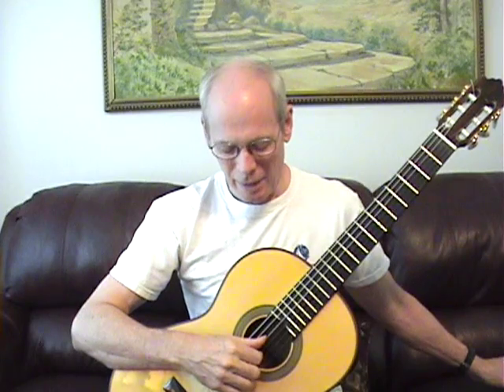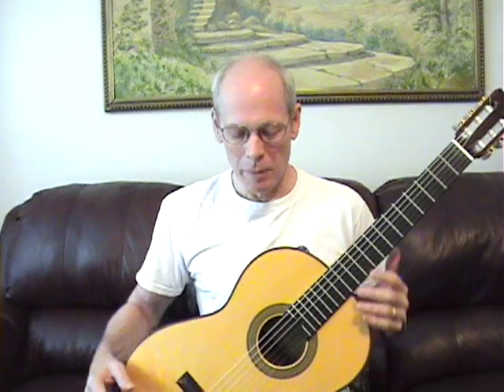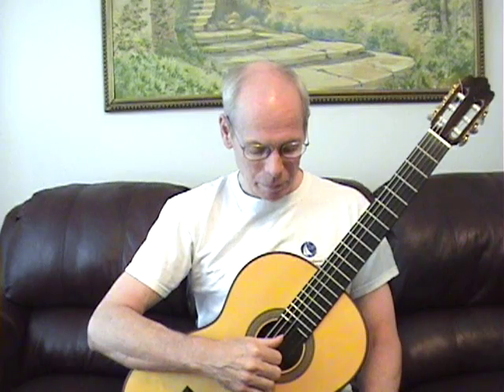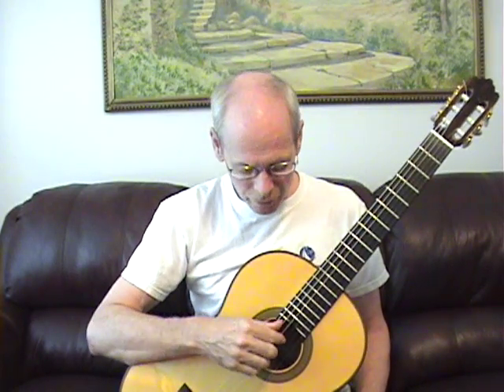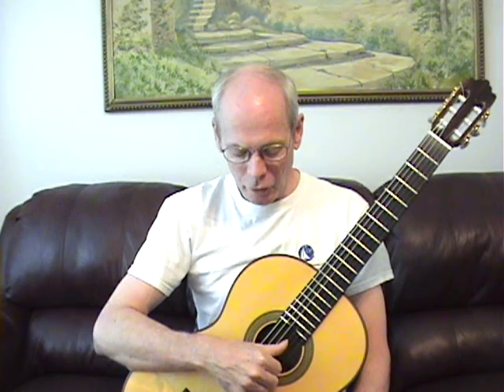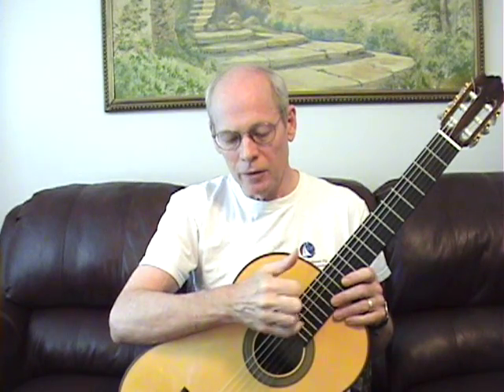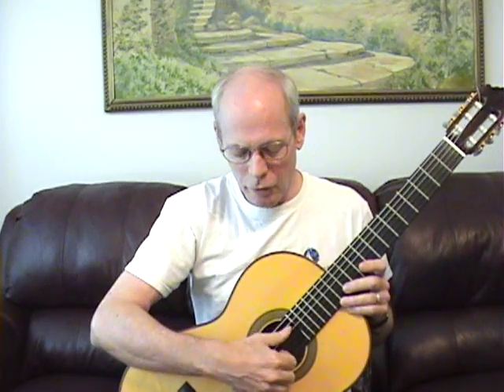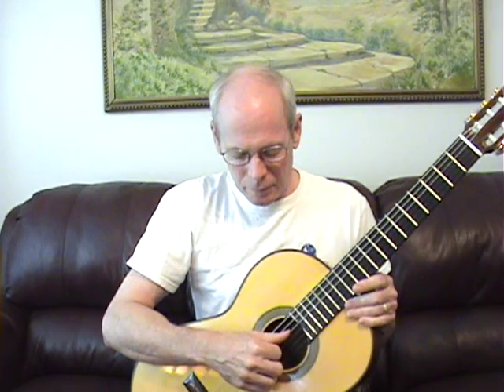Guitar Lesson Right Hand Speed BollesPt1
Guitar lesson- speed right hand- arpeggios/ stroke